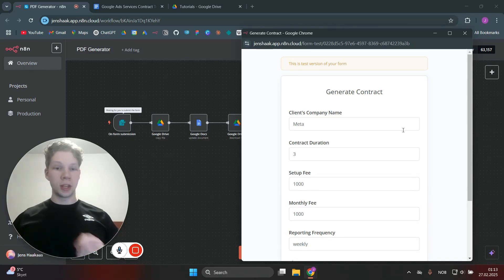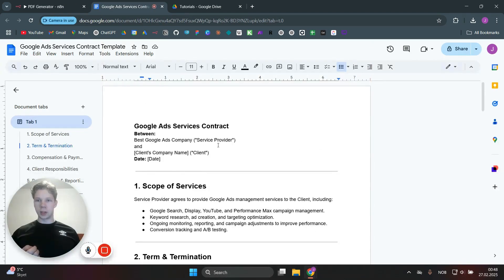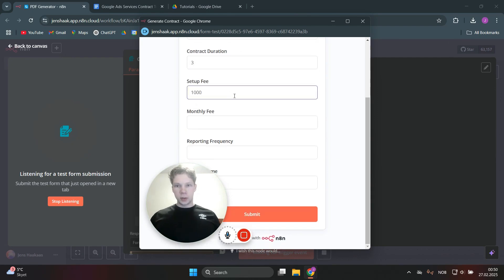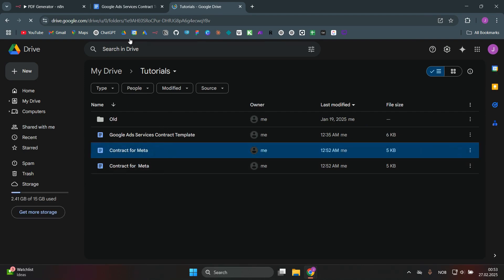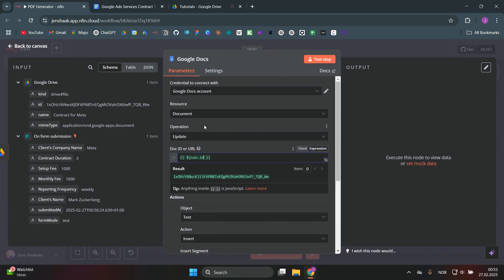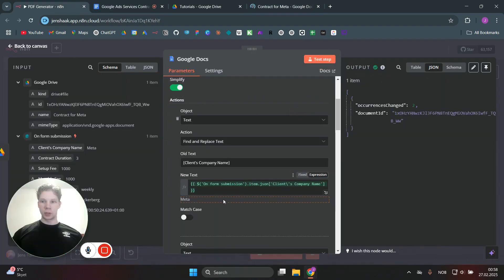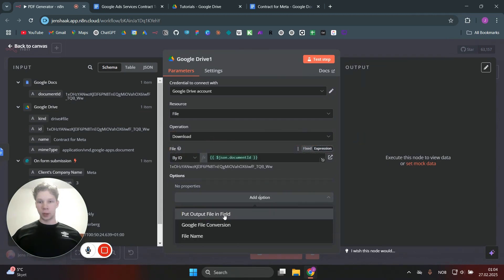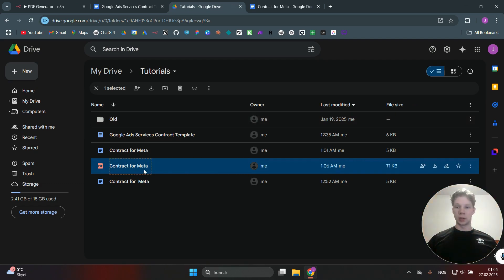How To Build a PDF Generator in N8N (FREE TEMPLATE)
🚀 Learn how to build a powerful PDF generator in N8N with this step-by-step tutorial! Whether you're automating workflows, generating reports, or creating invoices, this no-code solution will help you streamline your processes effortlessly.

In this video, I’ll show you:
✅ How to set up N8N for PDF generation
✅ The best nodes to use for text, images, and dynamic data
✅ How to automate PDF creation with AI and APIs
✅ How to integrate your PDF workflow with Gmail, Google Drive, or Notion

This tutorial is perfect for no-code enthusiasts, AI automation builders, and N8N users looking to expand their automation skills. By the end of this video, you'll have a fully functional automated PDF generator running in N8N!